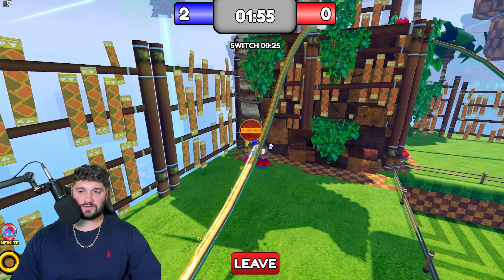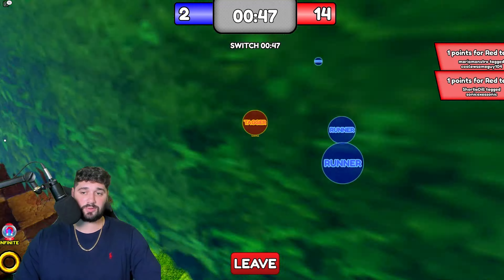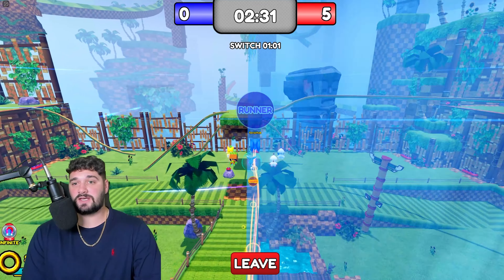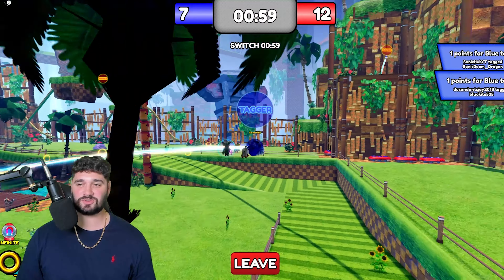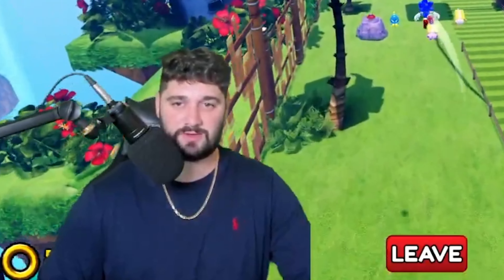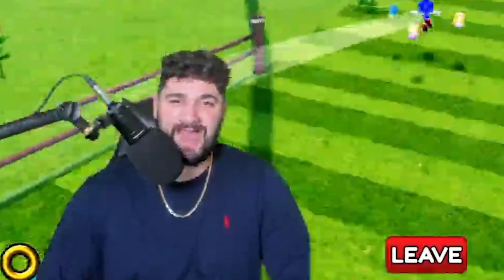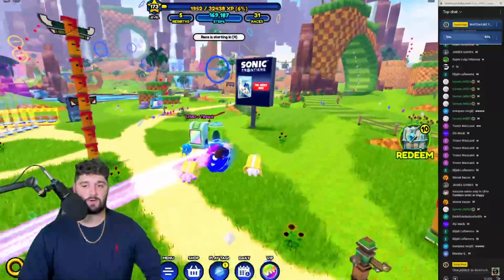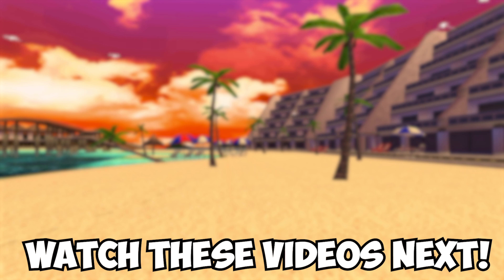FASTEST WAY TO UNLOCK FRONTIERS SONIC! (Sonic Speed Simulator)